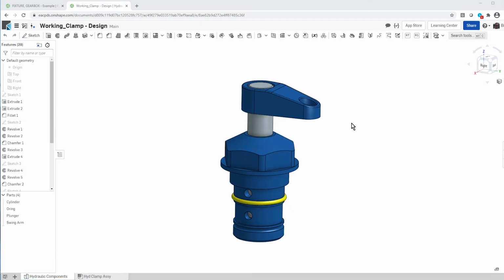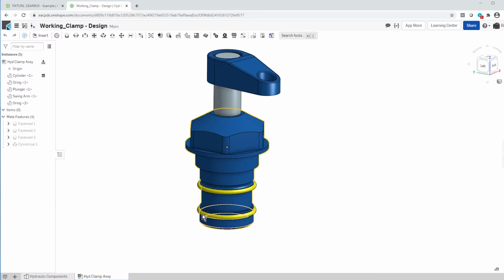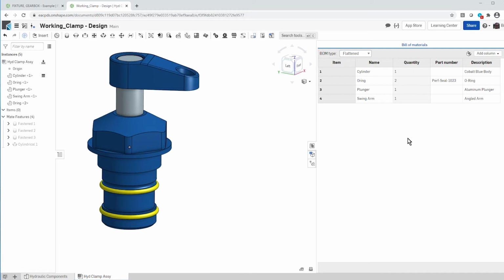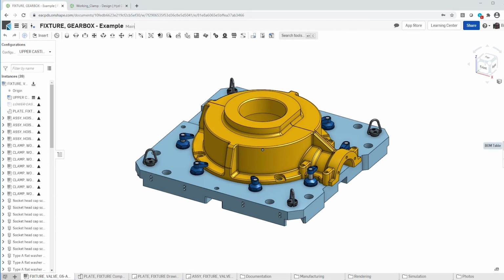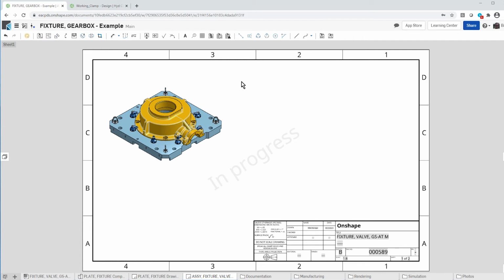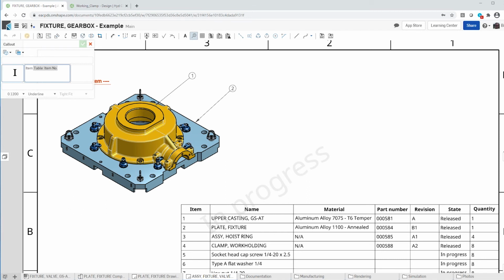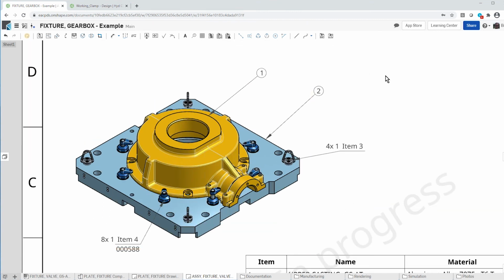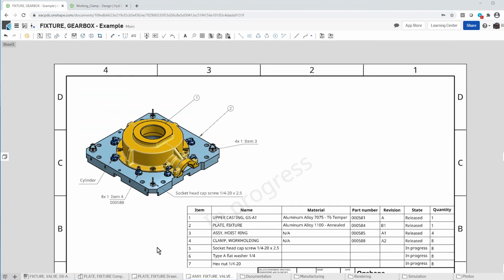A Powerful & Complete Record of Your Material Needs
During this webinar replay, learn how Onshape's Bill of Materials (BOM) provides a powerful and complete record of your part needs.